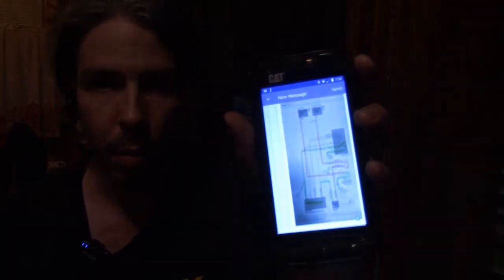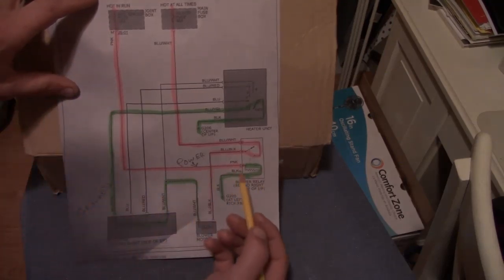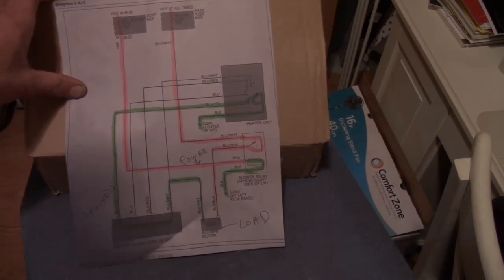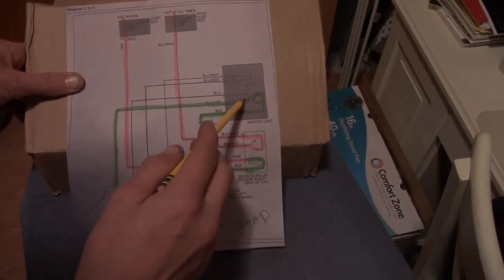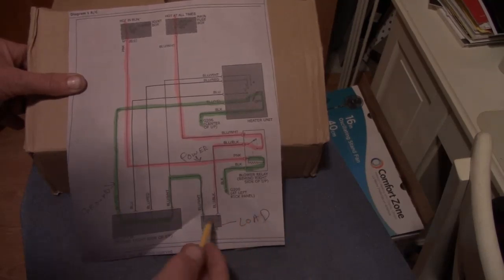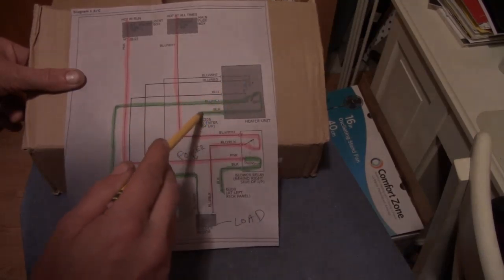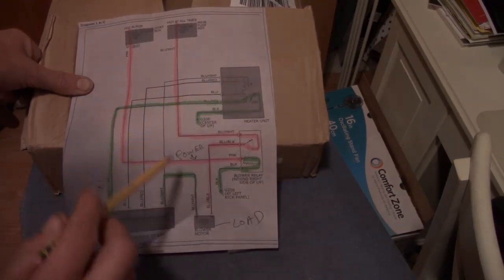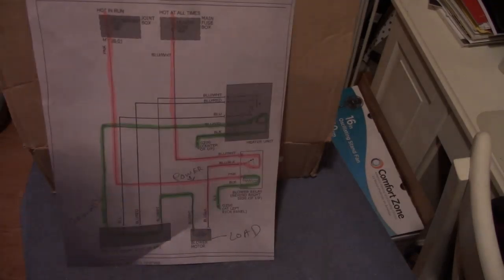Car Wiring Diagram Going Through A Diagram For a Viewer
Understanding wiring diagrams takes a bit of effort and time. A diagram can be a powerful tool, if you know how to read it. Every car has a wiring diagram which can be found in either paid software programs or in a vehicle specific repair manual for the electrical system. Keep in mind that any diagram can have mistakes in it.
I had some time to try to answer an email, and thought this might be the best way to help.